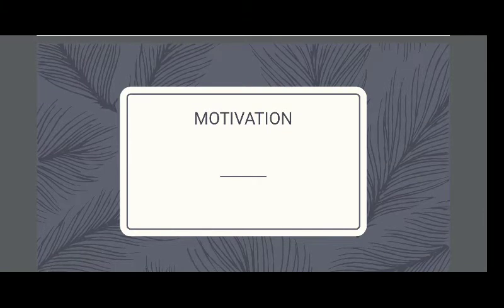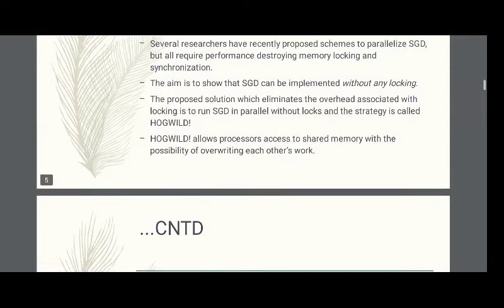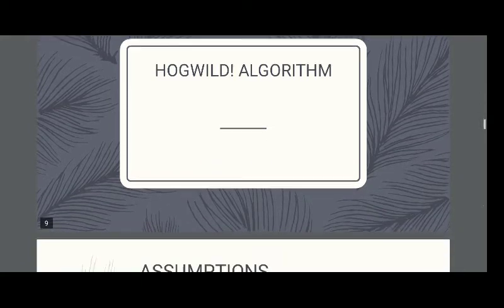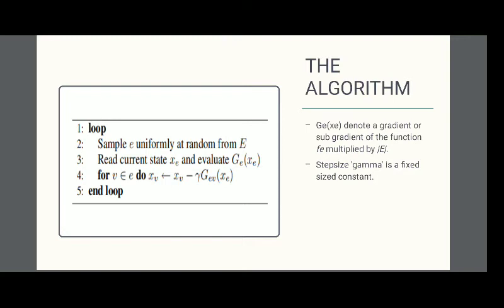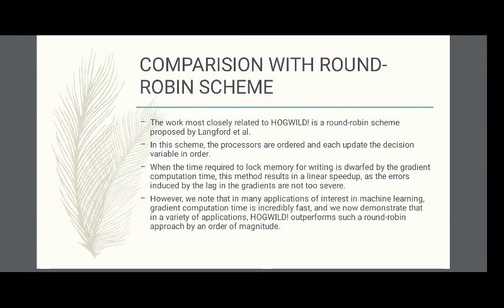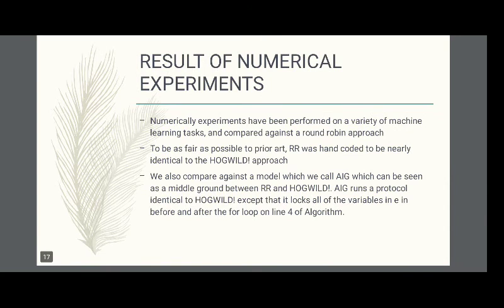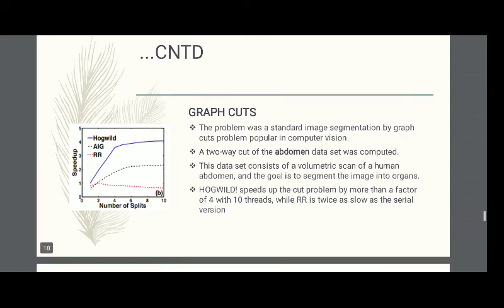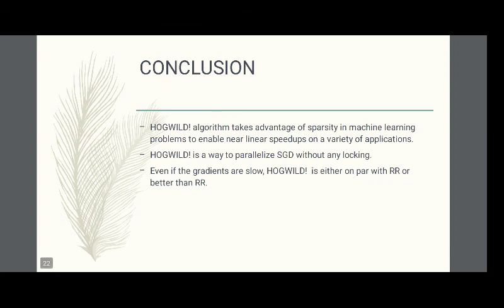HOGWILD! to parallelize Stochastic Gradient Descent